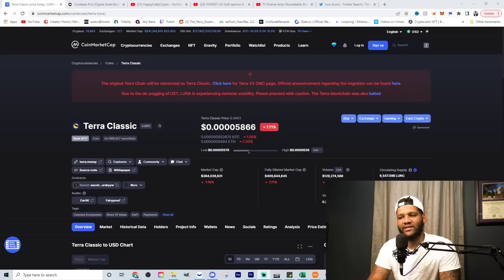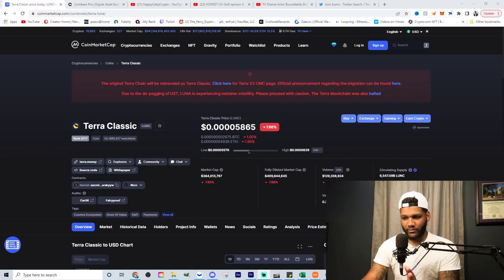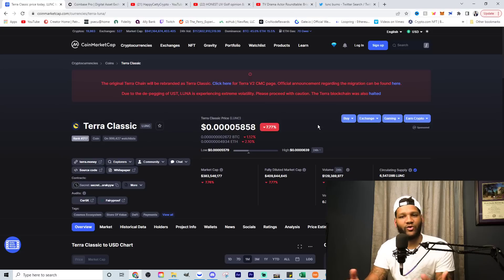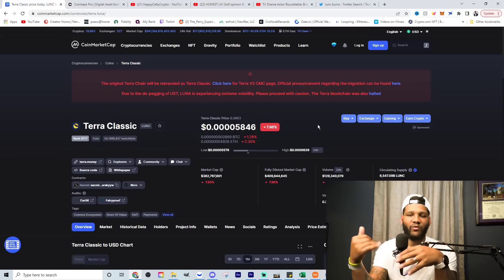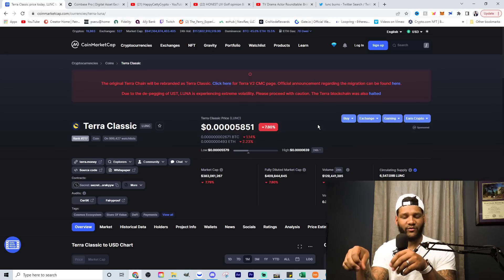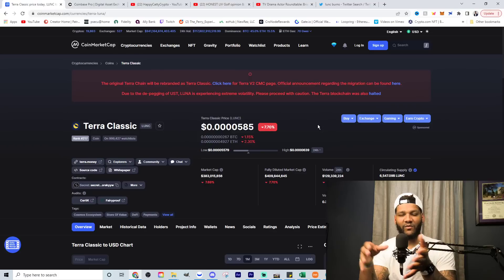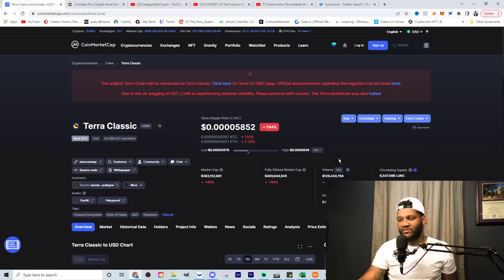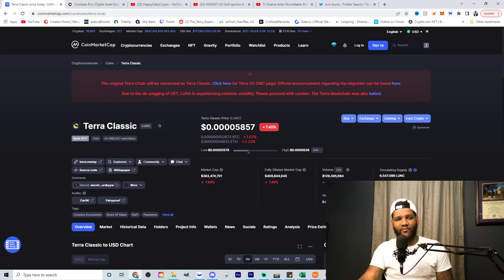THIS MIGHT BE THE BEST TERRA LUNA CLASSIC BURN METHOD!!!